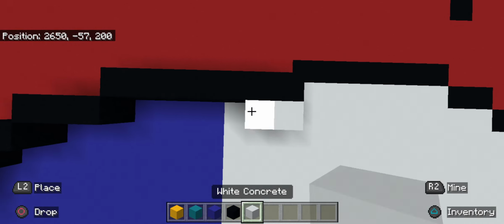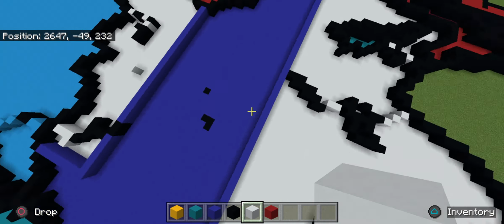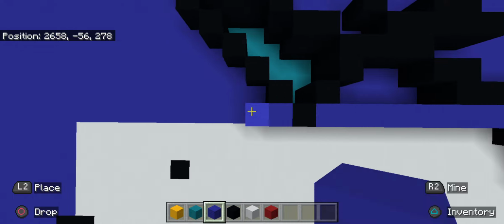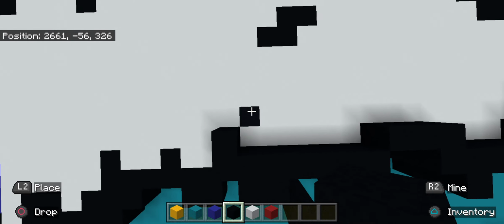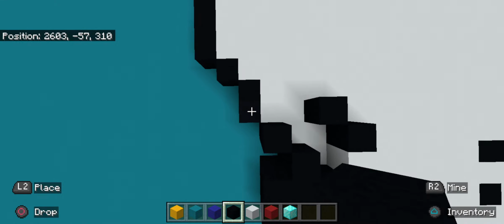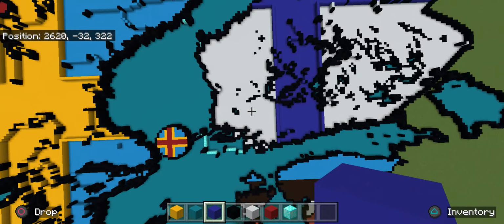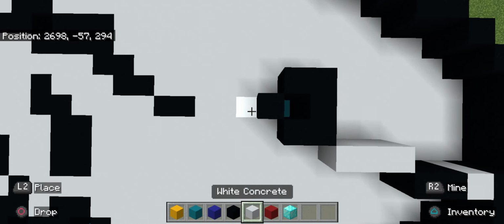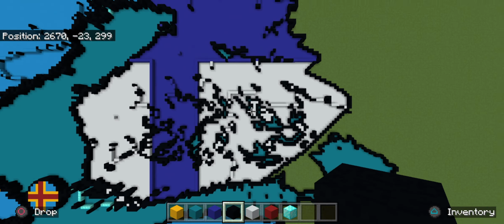how to build big scale finland in minecraft (credits to @FunkierTitan )